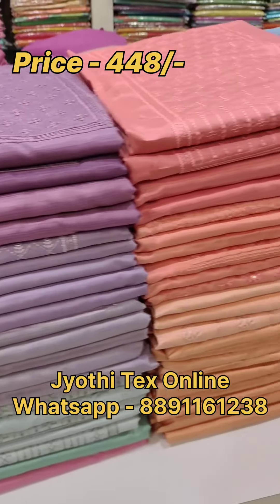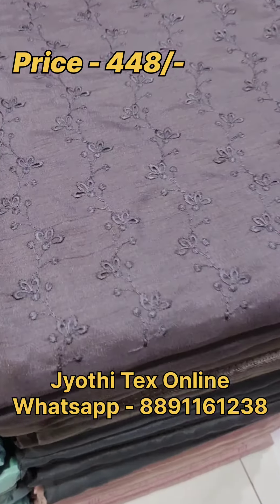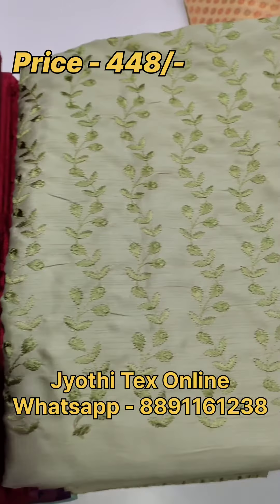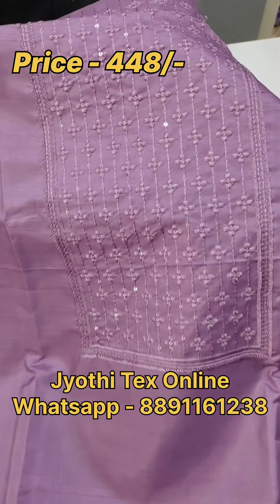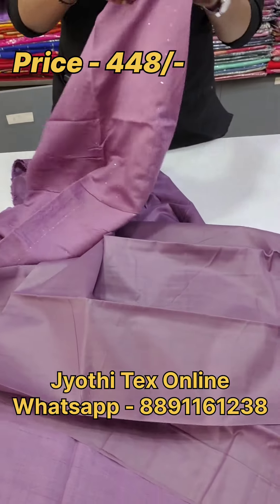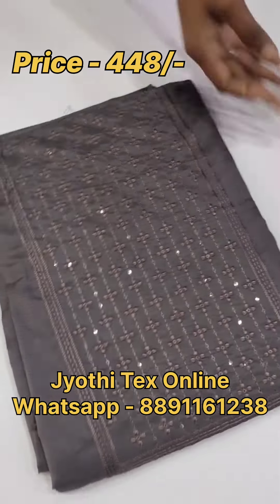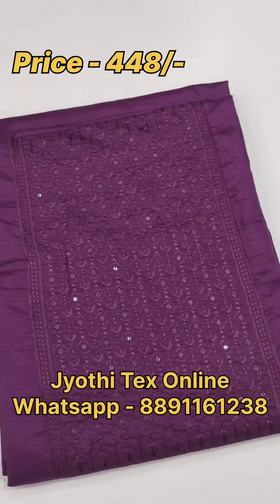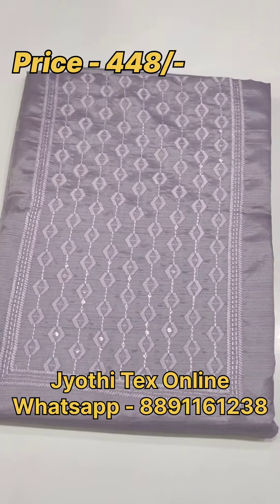Budget Buy Semi Silk Churidhar Materials @ 448/- ( Part 2) Jyothi Tex Online - 8891161238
Budget Buy Semi Silk Churidhar Materials @ 448/-

Part - 2
ബുക്കിങ്ങിനായി സ്ക്രീൻഷോട് ഈ ലിങ്കിൽ വാട്സ്ആപ്പ് അയക്കു 👇👇👇